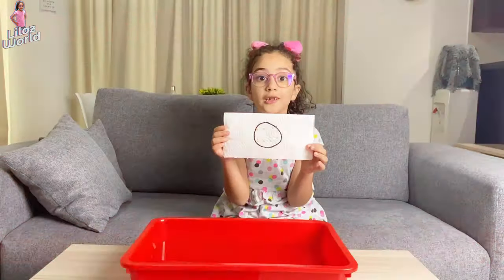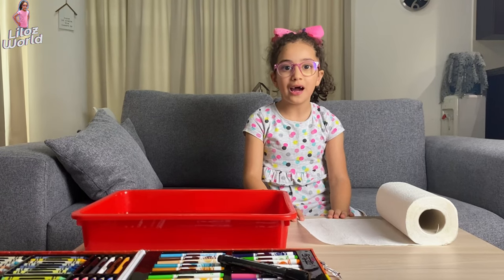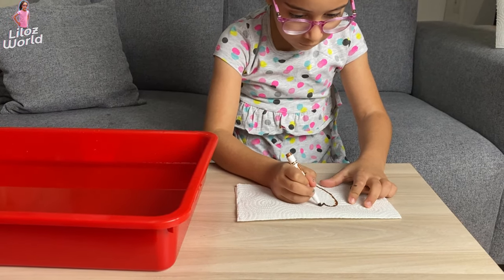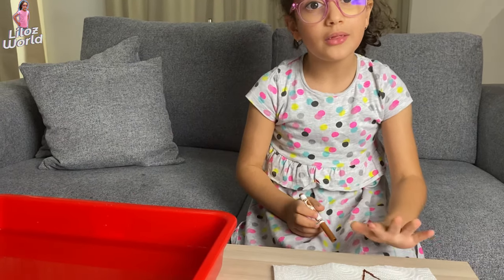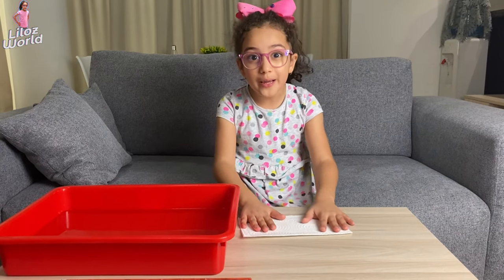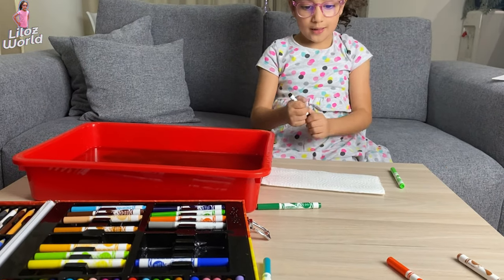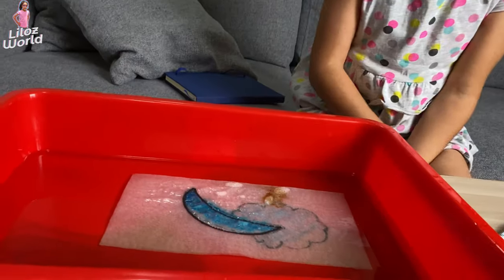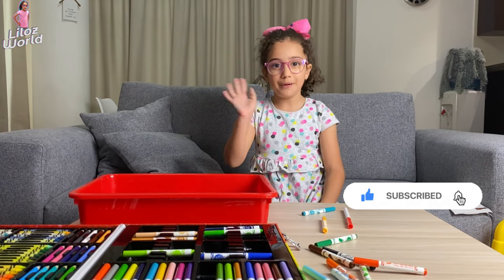Liloz World | Paper towel magic trick | WOW experience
Join me in the Paper towel magic trick
WOW experience